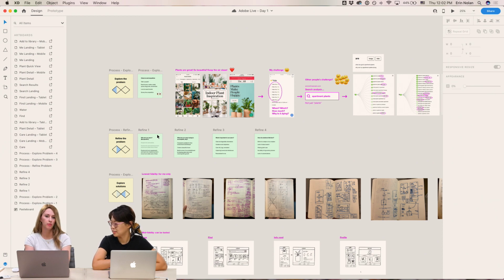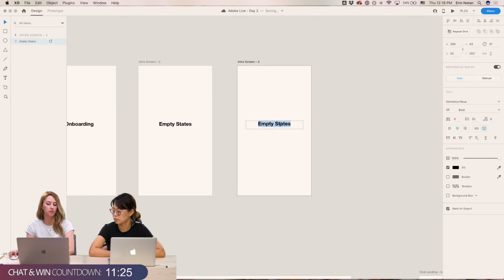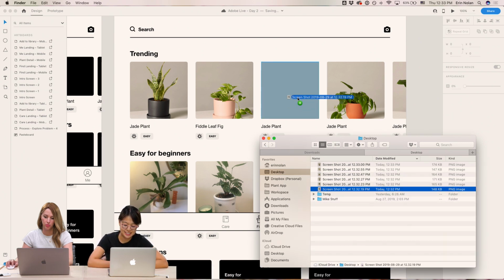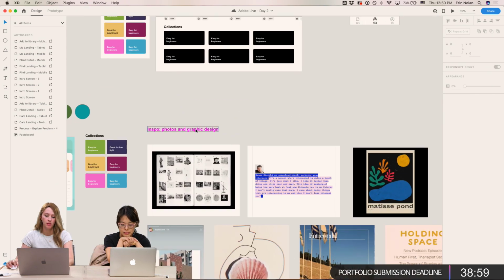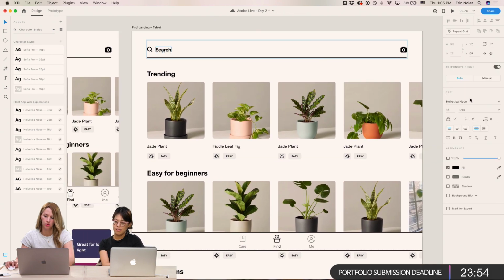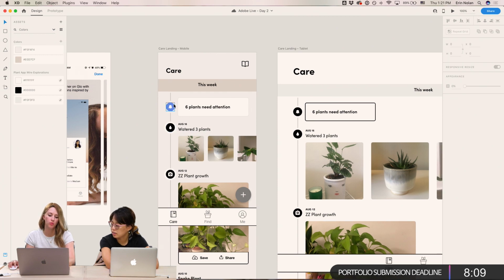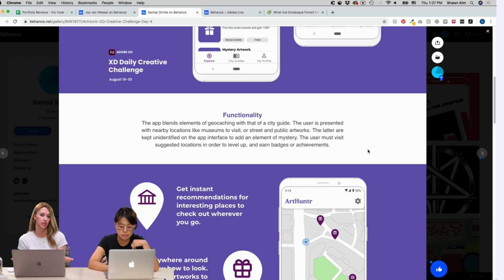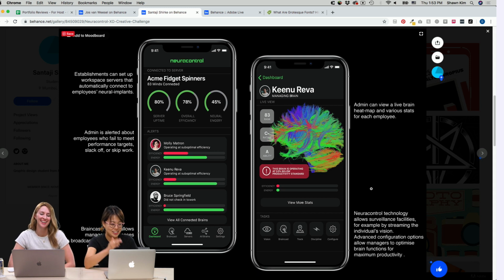Designing a Plant Care App for Mobile & Tablet with Erin Nolan - 2 of 2 | Adobe Creative Cloud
Do you love plants but lack a green thumb? Tune in with Product Designer Erin Nolan on Adobe Live as she designs a plant care app for mobile and tablet! Stick around to learn how she saves time in her design process using responsive resize.

Erin is a Senior Product Designer at Squarespace based in Brooklyn, NY.

Intro: 1:40
Work begins: 10:00
Visual inspiration: 13:30
Drag and drop multiple images: 19:50
Copy-pasting styles: 21:50
Object blur: 25:50
Choosing colors: 39:00
Adobe font packs: 47:00
Equally spaced line details: 1:20:40